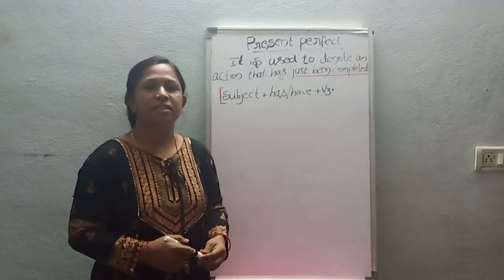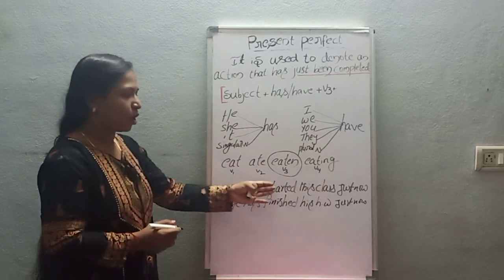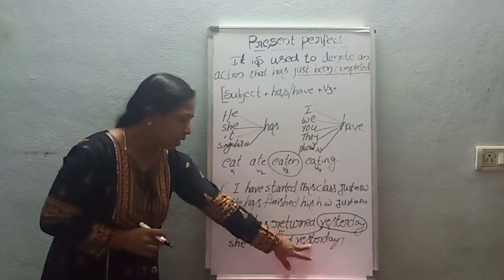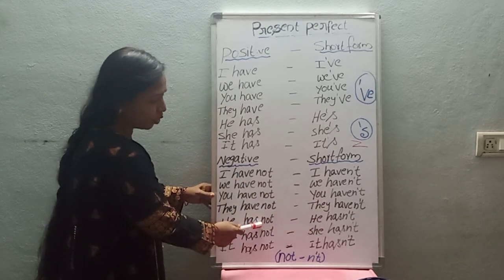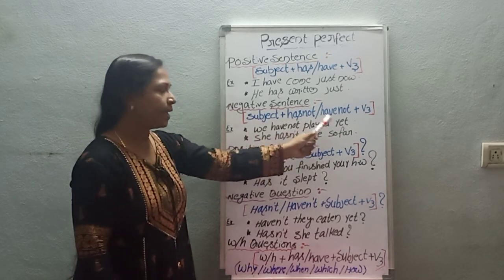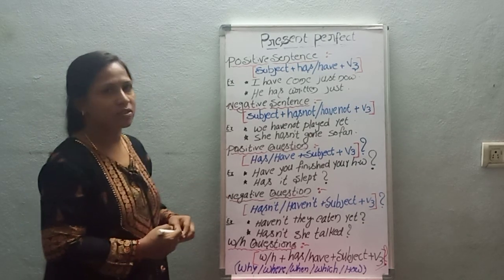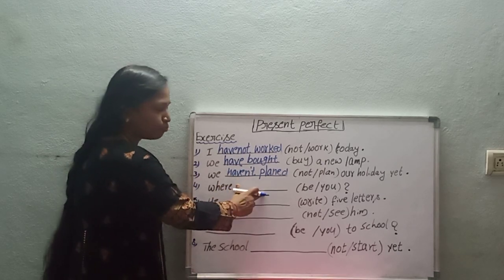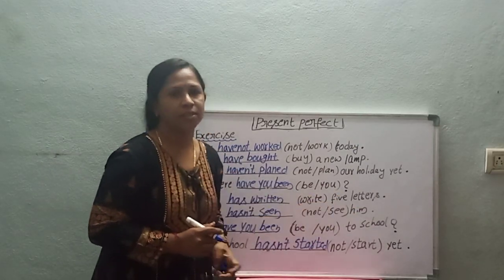PRESENT PERFECT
about present perfect